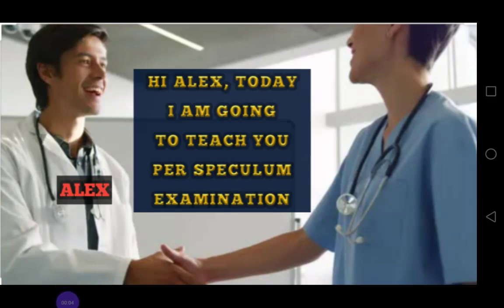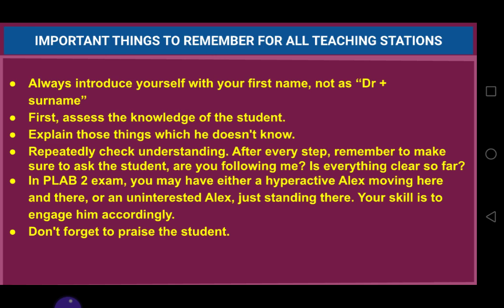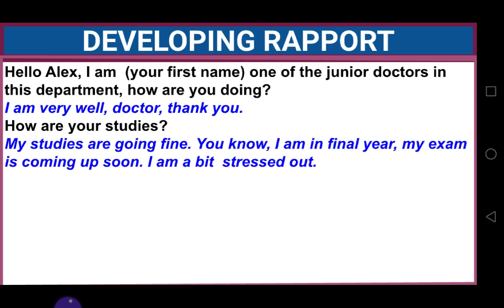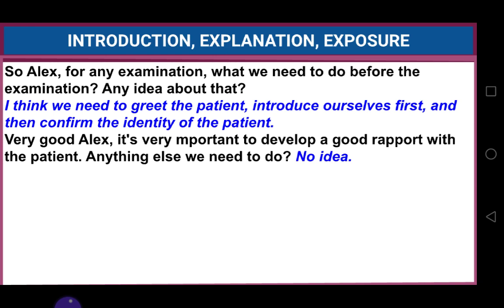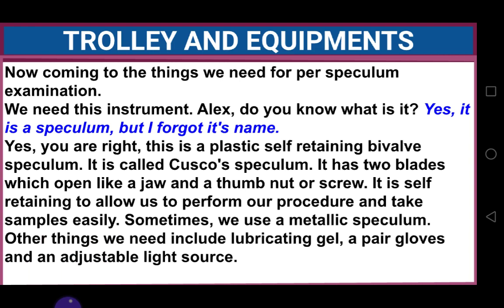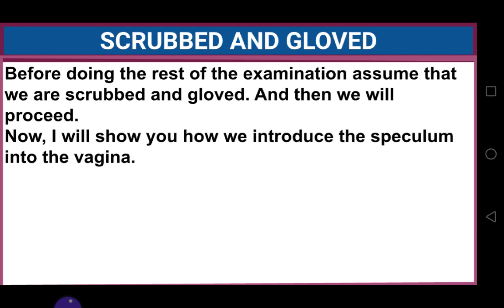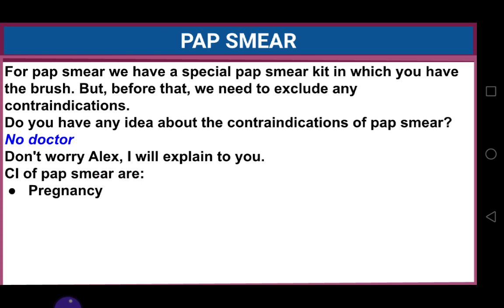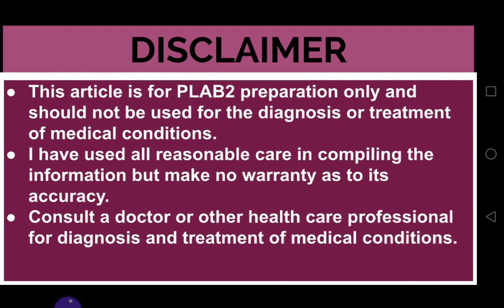# Dr R.N.J # tips & tricks for PLAB 2 TEACHING PER SPECULUM EXAMINATION TO ALEX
Teaching stations are very important for PLAB 2 examination. They have almost similar approach. This video is to show you how to prepare yourself for a teaching station scenario.